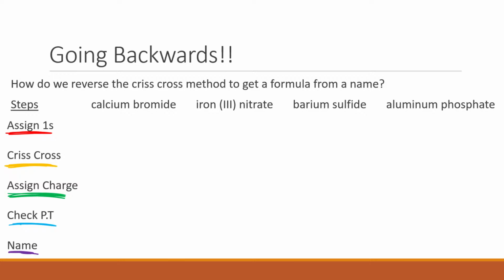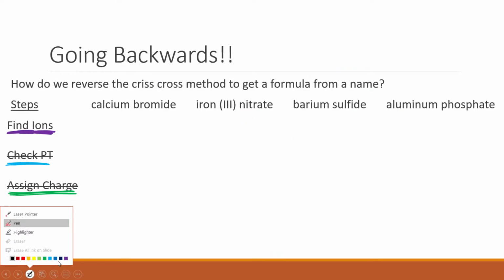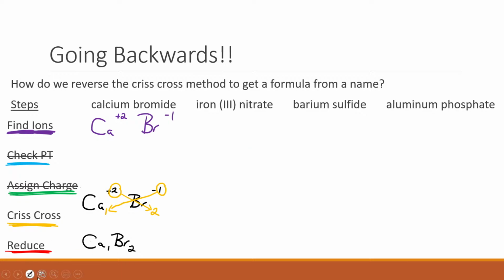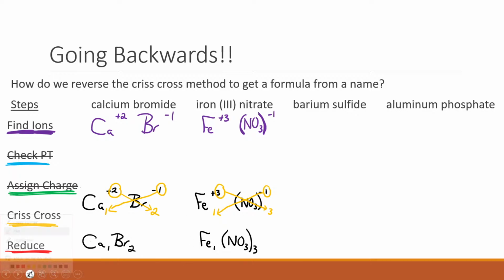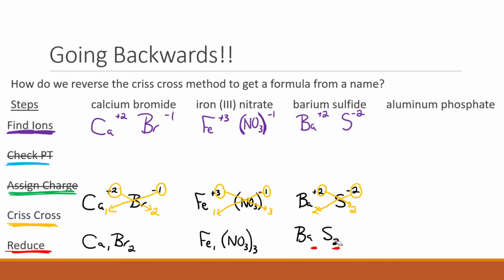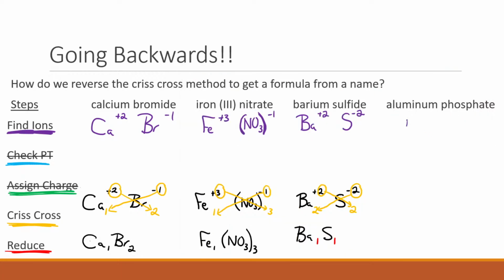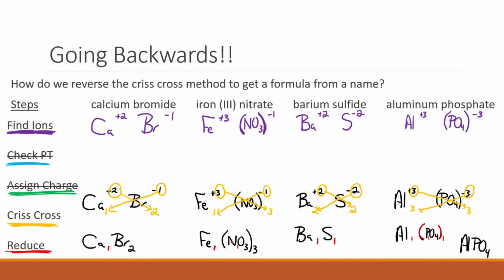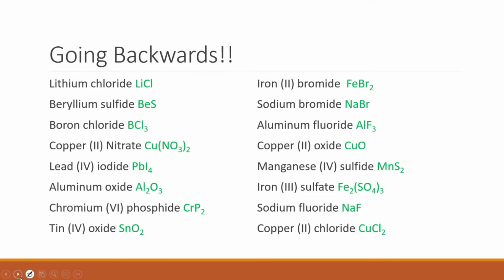6-5a - Writing Ionic Formulas from Names